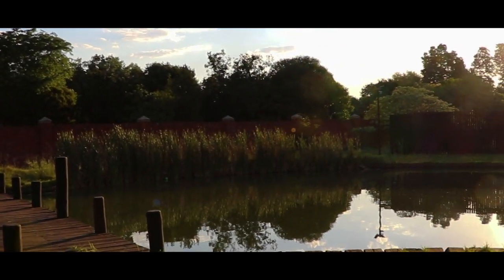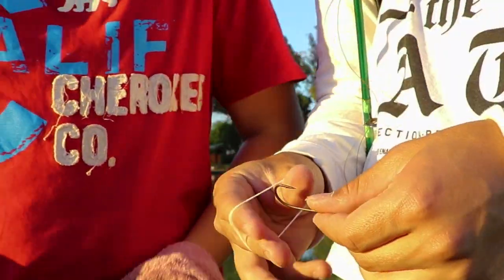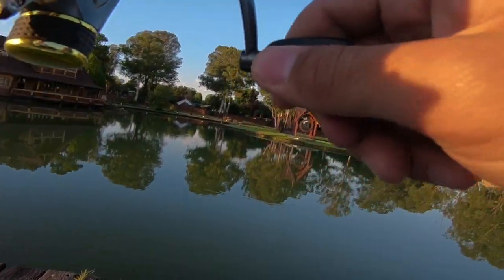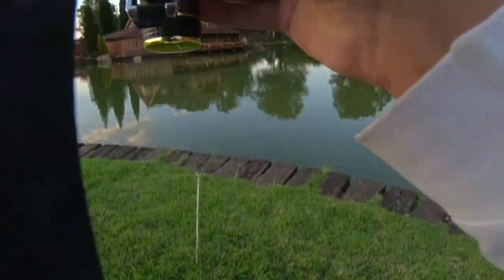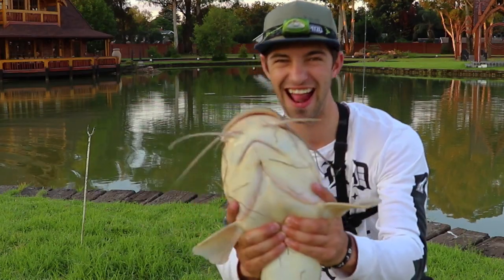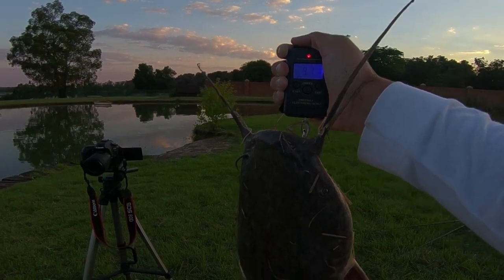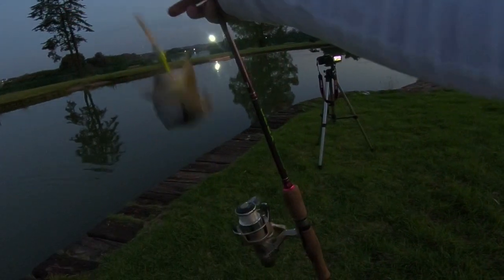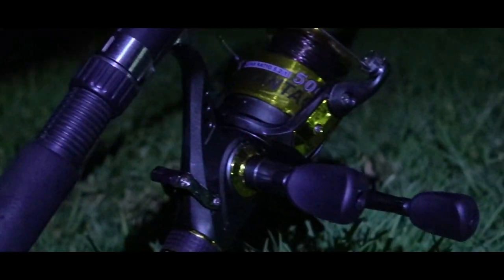How to use REAL LIVE frogs to catch BIG Catfish (CRAZY)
In this video we teach you how to use real frogs that are alive to catch some big South African Catfish AKA Barber or BABEL, It is Crazy how these guys fight!

Ship them to me:
60 Kurper Street
Bonaero Park
Johannesburg
South Africa